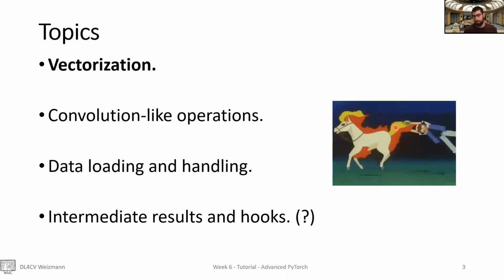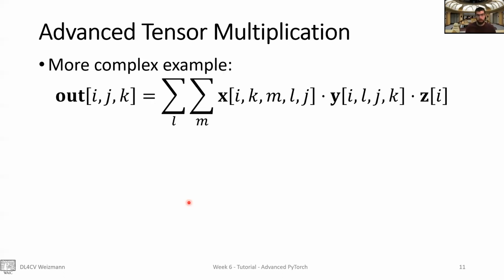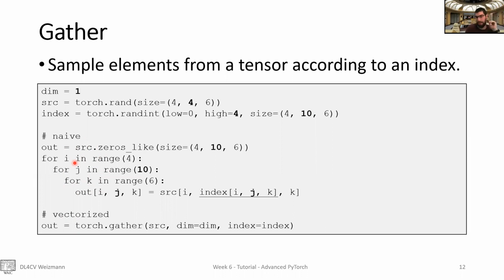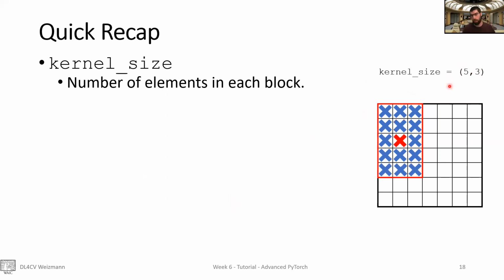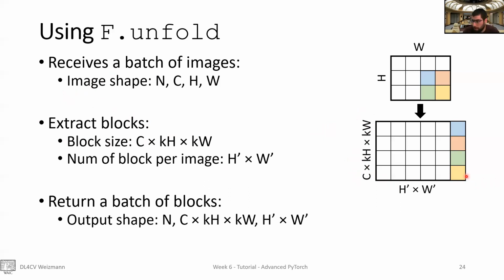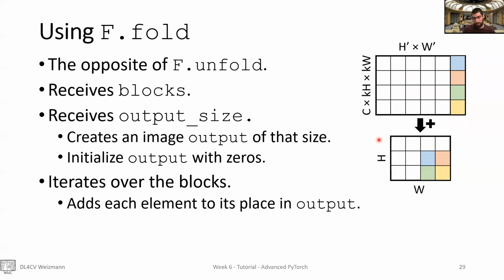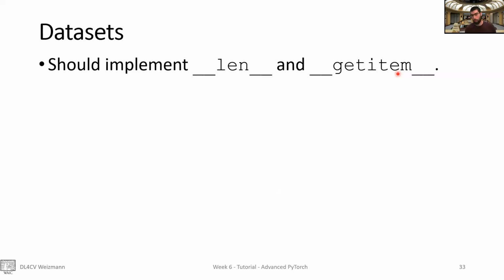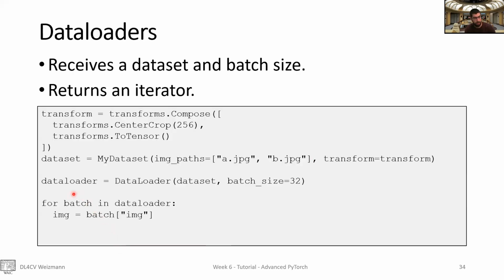DL4CV@WIS (Spring 2021) Tutorial 4: Advanced PyTorch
Vectorization, Broadcasting, Tensor Multiplication, Gather, Fold/Unfold, Dataloaders

Lecturer: Ben Feinstein